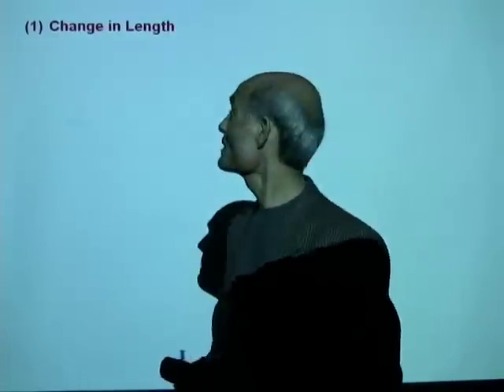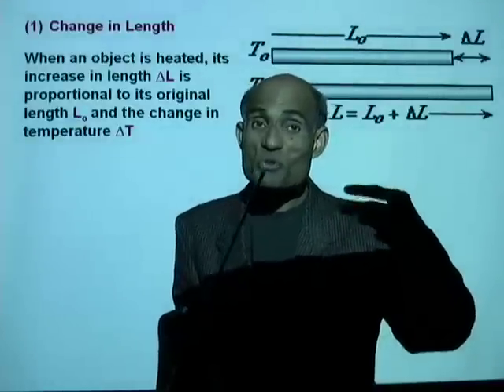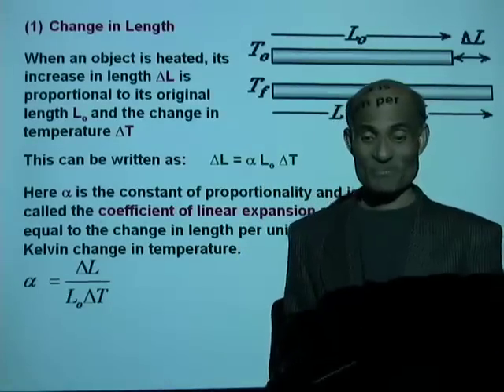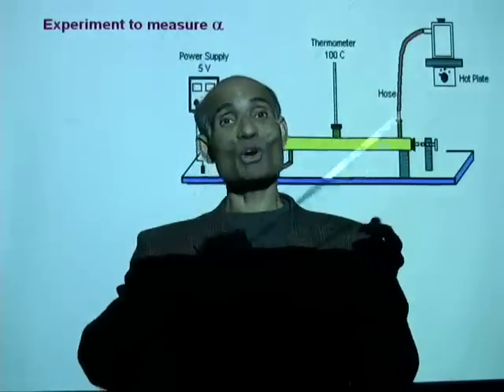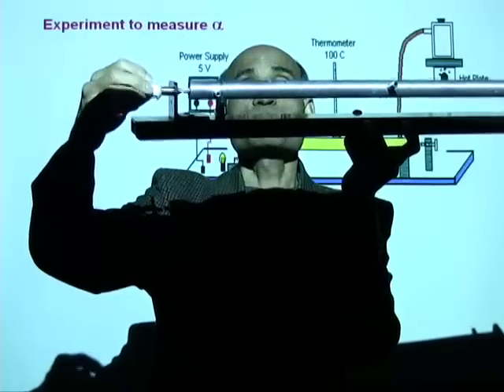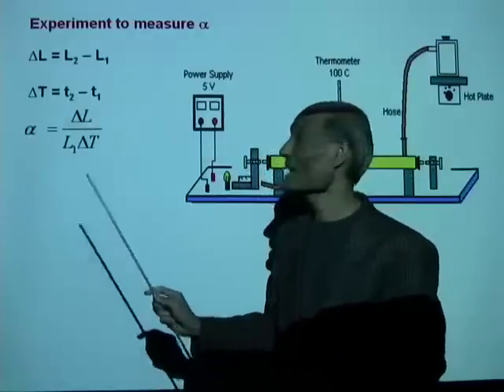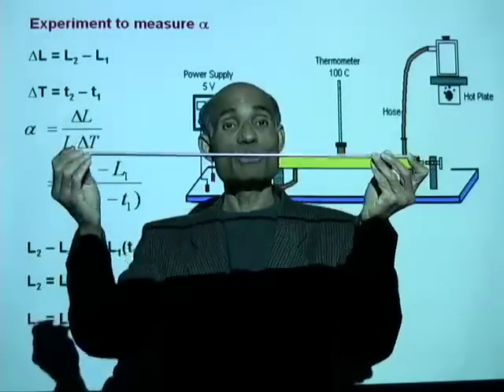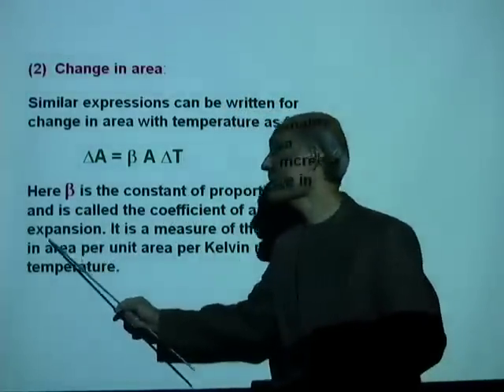PHY2049 Lesson 1 5a Thermal Properties of Matter i